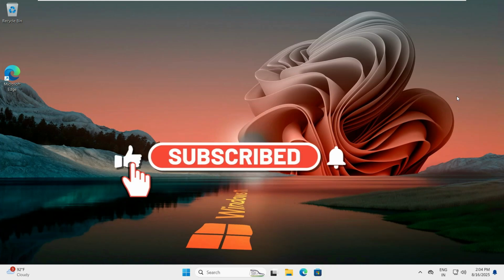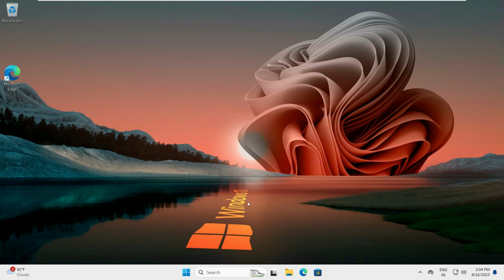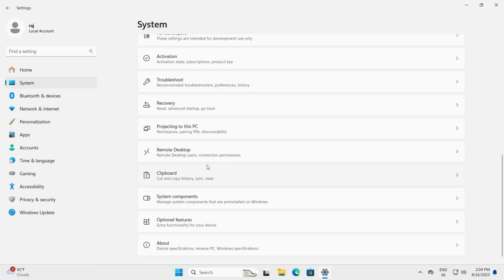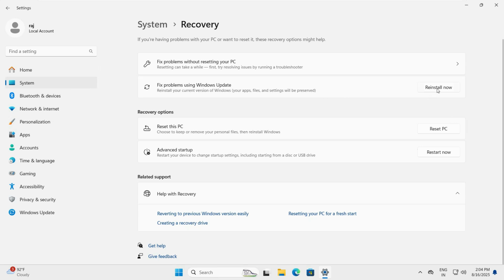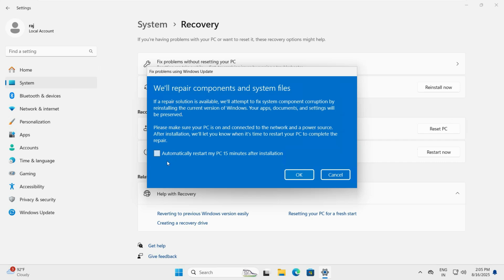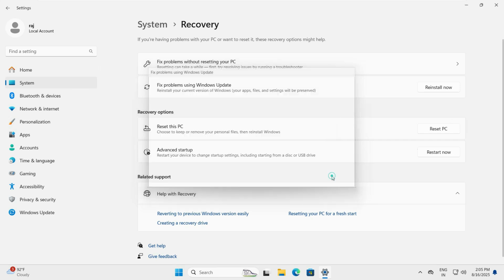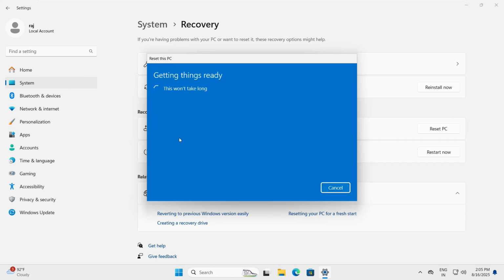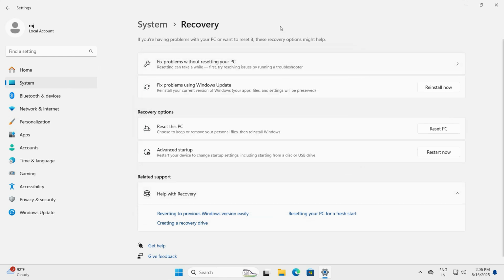How To Reinstall Windows 11 | Step-by-Step Guide | Secure 2 Cyber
💻 How To Reinstall Windows 11 | Step-by-Step Guide
📺 By Secure2Cyber

Is your PC running slow, crashing, or full of errors? 😟
Reinstalling Windows 11 can give your system a fresh start without issues.

🛠 In This Video You’ll Learn:

How to backup your important files before reinstalling 📂

Different ways to reinstall Windows 11 (Reset this PC, Bootable USB, ISO) 💿

Step-by-step process of performing a clean install 🖥️

How to install drivers and updates after reinstall ✅

💡 Perfect for anyone who wants to fix problems, remove viruses, or start fresh with a clean Windows 11 installation.